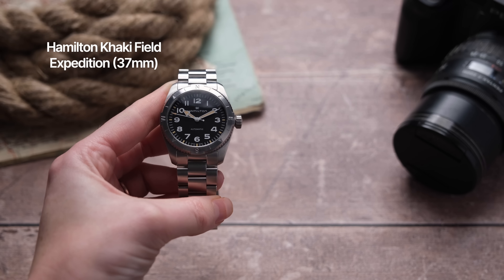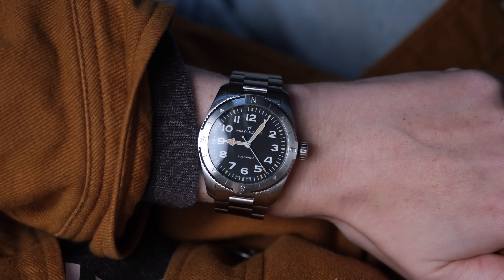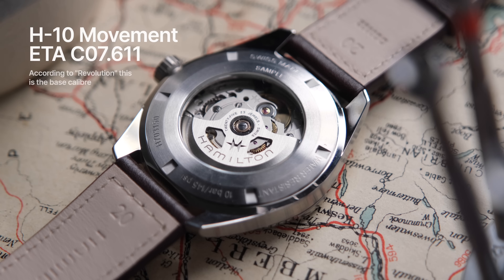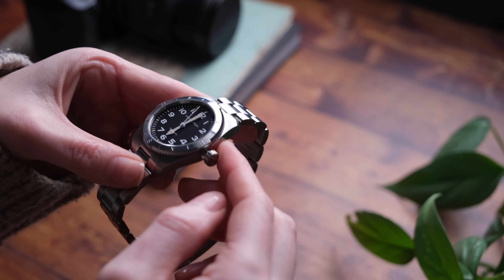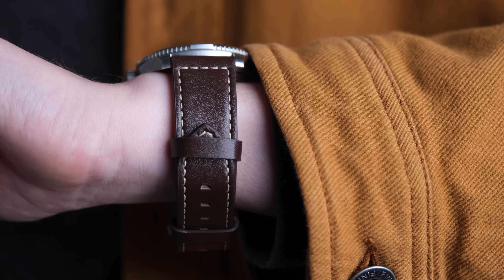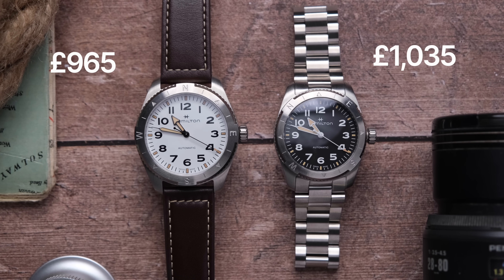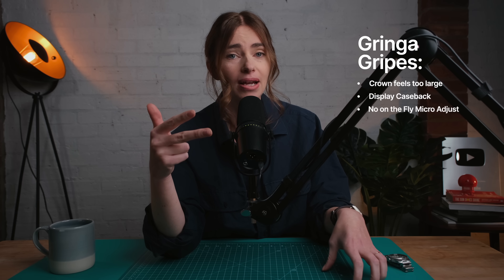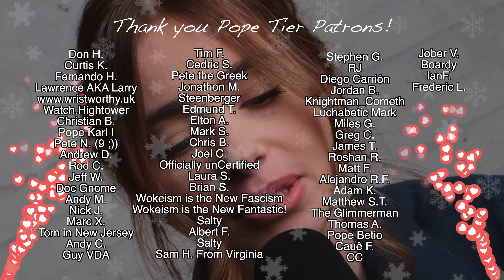The Hamilton Khaki Field Expedition: 8 Things You NEED to Know Before Buying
The Hamilton Expedition: HERE IS THE 8 Things You NEED to Know Before Buying this watch! After being hands on with 2 of these watches - the 41mm and the 37mm; I've got some THOUGHTS!

I think Hamilton have absolutely knocked it out of the park with these and it is a big win for the brand. I have been interested in buying 2 Hamilton watches - the Khaki Field Mechanical aaaand now THIS ONE. It is perfectly sporty and rugged - probably the most rugged, hard wearing watch I've had in this year!

BIG FAN. I'd love to see them put the white dial on the bracelet. If they do that, I might need to sprint to the AD.

What do you guys think to these?!

TIME STAMPS:
0:00-0:44 - Intro
0:45-2:27 - Specifications & Wearing Experience
2:28-3:00 - Movement
3:01-3:44 - Design Language
3:45-4:46 - How to Use
4:47-6:15 - Bracelet & Strap
6:16-7:24 - Pricing
7:25-8:25 - Gripes
8:26-9:10 - My Thoughts
9:11-9:21 - Outro
9:22-9:46 - Thank You Patrons!